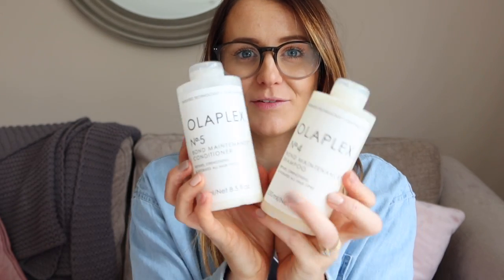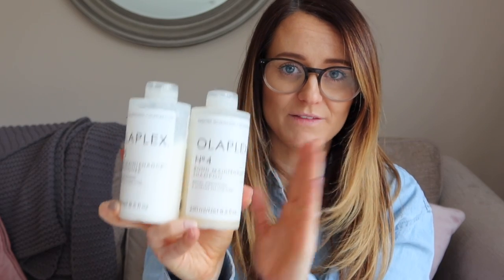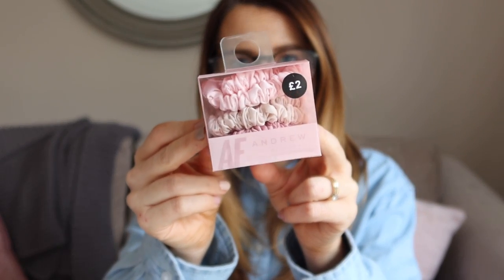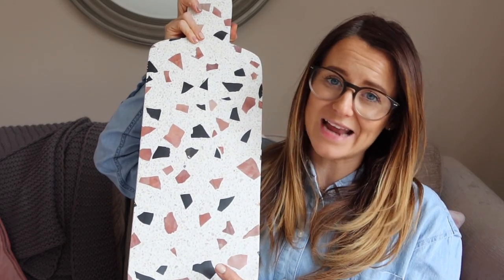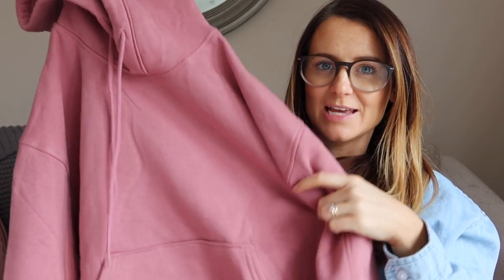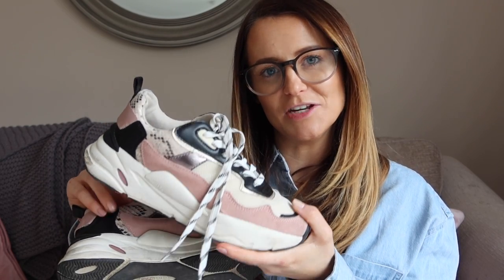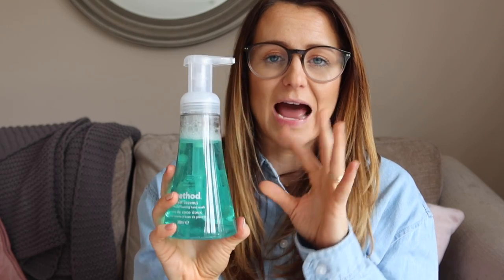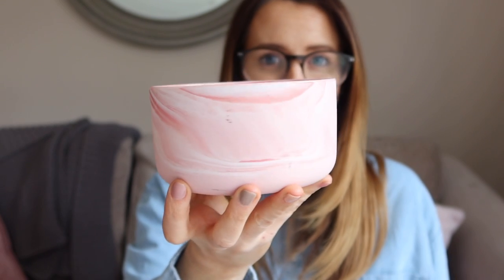THINGS I HAVE BOUGHT LATELY | New Clothes, Homeware, Olaplex & Trainers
The Body Shop Hemp Heavy Duty Moisturiser
Habitat Terazzo Chopping Board
ASOS Weekday Hoodie
Stradivarius Trainers
Stradivarius Floral Dress
Stradivarius Spot Dress

and for more about my son's hearing loss and cochlear implants

Of if you're here for Invisalign videos then this is the playlist for you

Hiii, I'm Lucie! I'm a parenting and lifestyle blogger and mum to five year old Harry.  Harry was born profoundly deaf and is a bilateral Advanced Bionics Cochlear Implant user.  You can follow our journey over here and on my Instagram @lucieandthebump